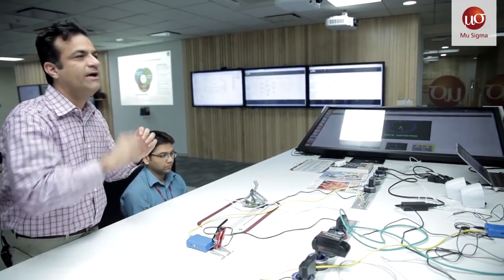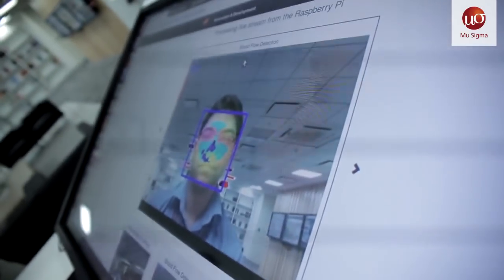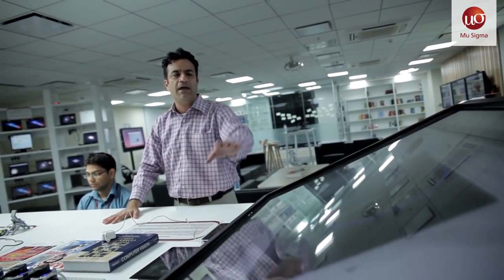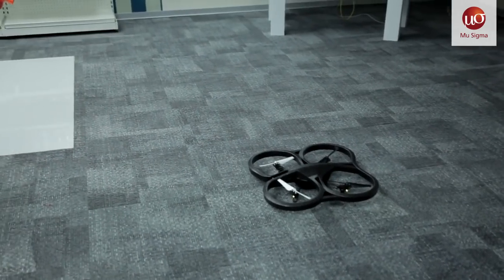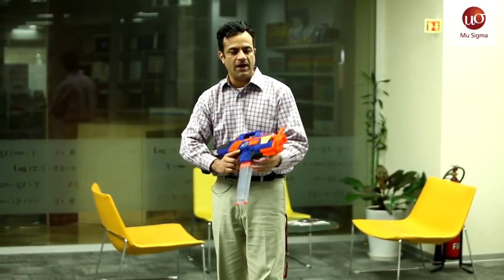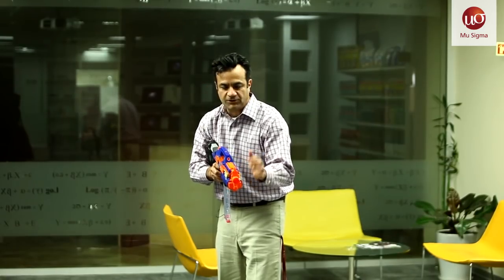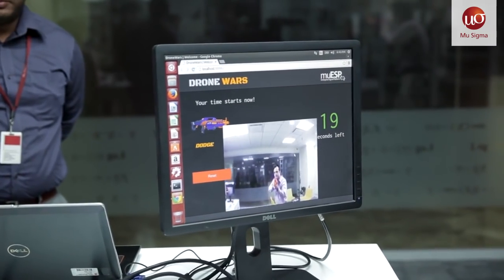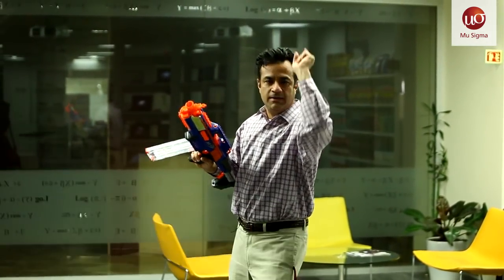Internet of Things | Zubin Dowlaty - Head of Innovation and Development at Mu Sigma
With the frontier of analytics moving from the enterprise to devices, the Internet of Things bridges the gap between our digital and physical realities. Here is a snippet of how the Internet of Things helps us solve diverse problems for our clients like tracking stocks in real-time, segregating baggage using RFIDs, predictive maintenance using digital twins, tracking people using 3D printed cameras and a lot more!